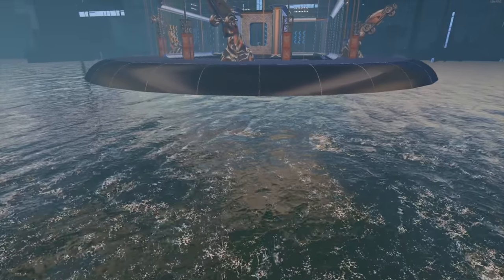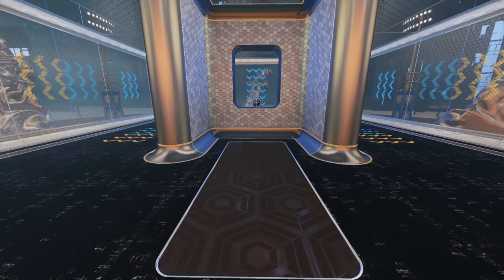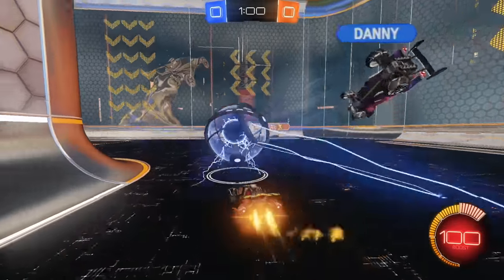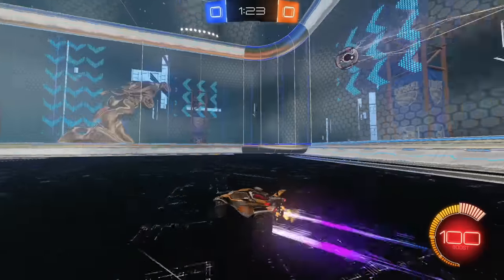ROCKET LEAGUE, BUT I MADE THIS BETTER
Map: Available soon, Rocket League update messed up the uploader

Camera Settings:
FOV: 110
Distance: 270
Height: 110
Angle: -4
Stiffness: 1